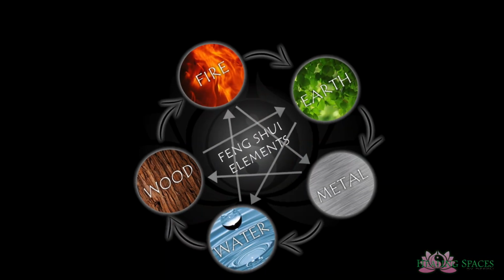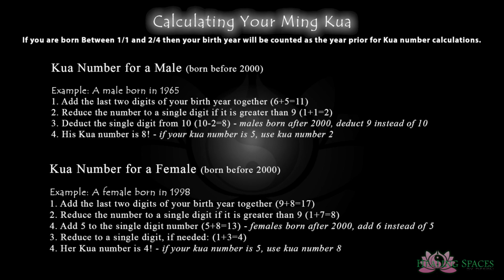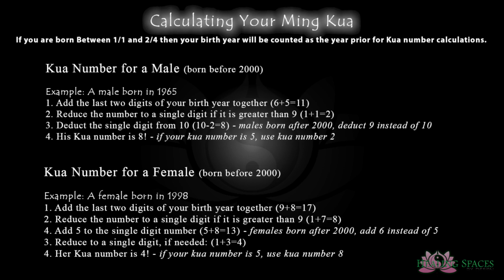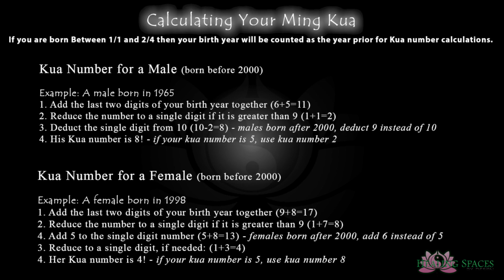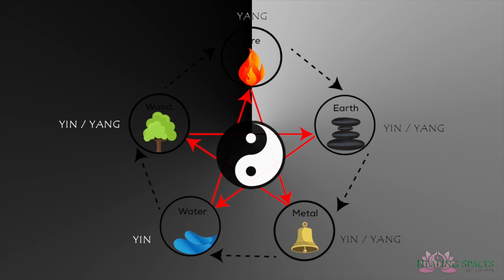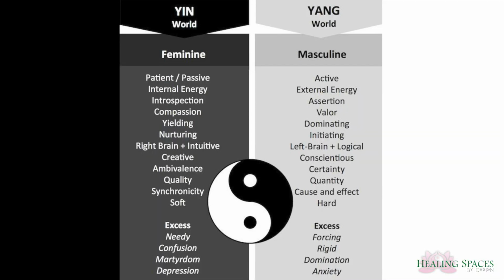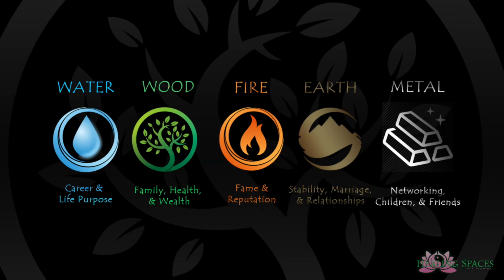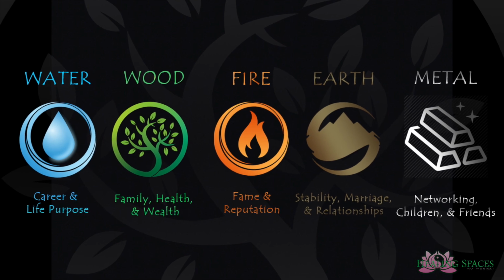Sharon Miller - The Five Elements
The five elements of Feng Shui are wood, fire, earth, metal, and water. Each element is said to promote a different energy, and they can be used to shift the energy in a space.

Some ways to represent these elements include:

* Earth: Physical objects like rocks, bricks, stones, mountains
* Wood: Plants, shrubs, trees, flowers, grass, bamboo, fern
* Metal: Sword, axe, jewelry, gold, iron, silver, copper
* Fire: Fire, candles, red lamps, lightning, electricity
* Water: Runs downhill, free/unbound, wavy, indefinite

Sharon Miller - Austin, Texas.